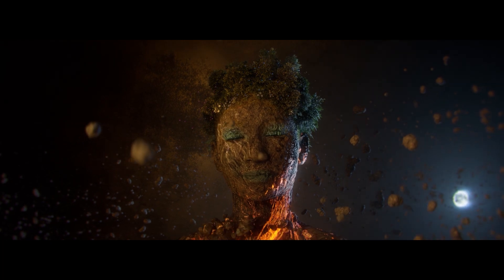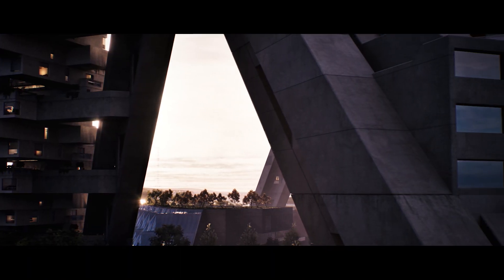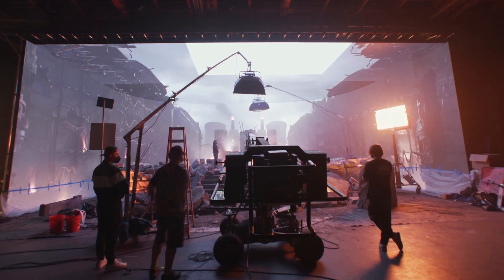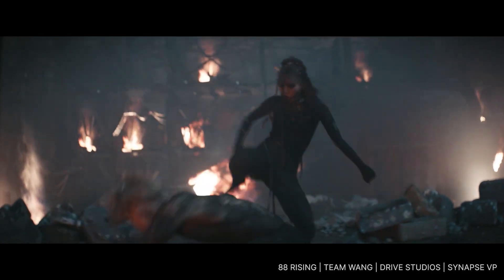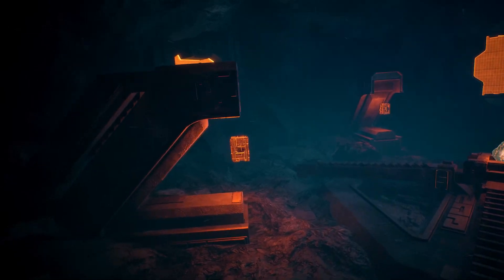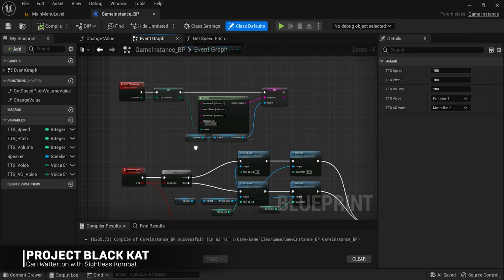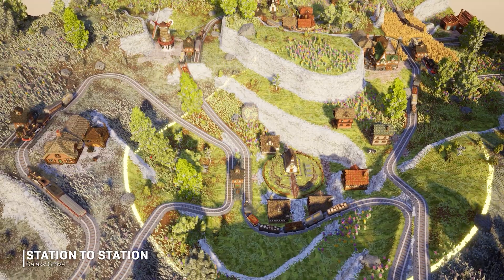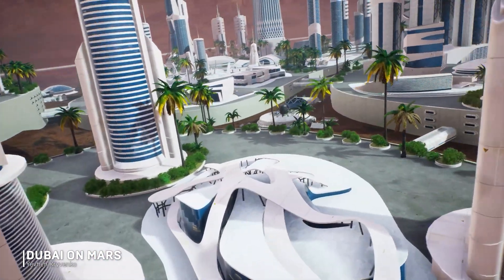News and Community Spotlight | May 18, 2023 | Unreal Engine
*News*

Unreal Challenge: Spellar Performance—winners announced!

Virtual production reaches new levels across the entire M&E industry

Chart-topping sensation Jackson Wang embraces virtual production for superpowered music video

Everspace 2 delivers a handcrafted universe brimming with space combat

*Community Spotlights*